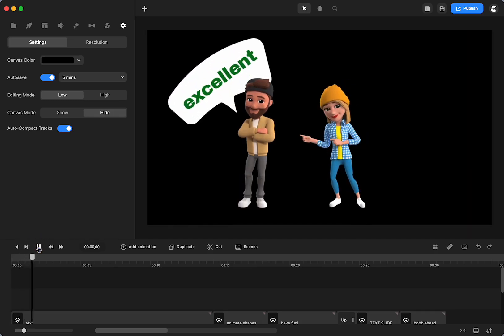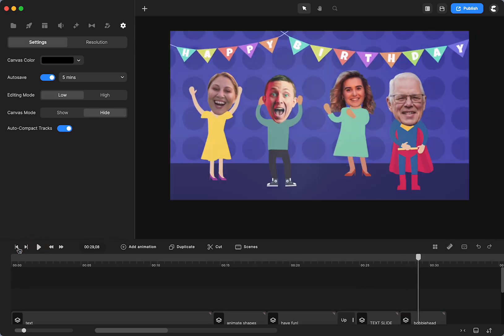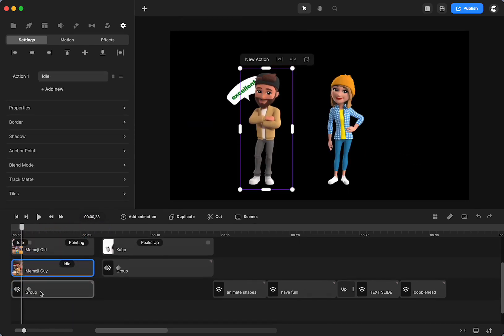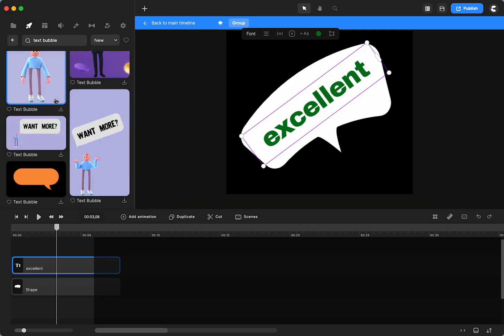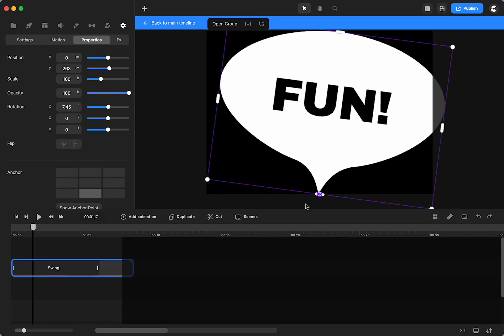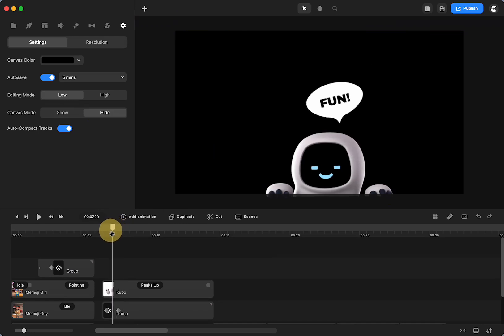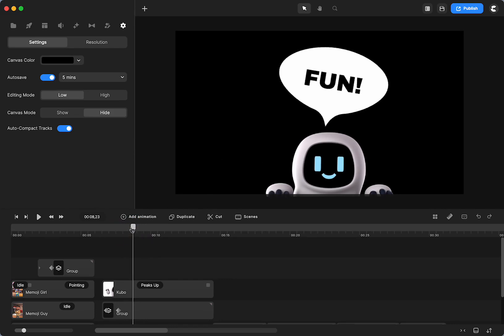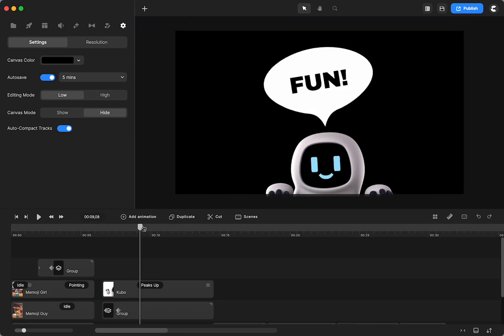CreateStudio: Using the Anchor Point for Animations (Tutorial)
Make your animations more dynamic (and realistic) by using the anchor point! I'll show you a few scenes, and how you can create some of your own, using shapes, texts, and characters.

Some Key Moments:

00:00  Intro / Examples

00:33  Text and Speech Bubble Animations & Rotation Point

03:02  Text and Speech Bubble with Grouped Animations & Rotation Point

07:04  Masked Animated Squares

10:02  Corner Anchor Point Animations (CS Text Scene)

13:05  What Happens When You Change Anchor Point?

13:50 Bobblehead Anchors